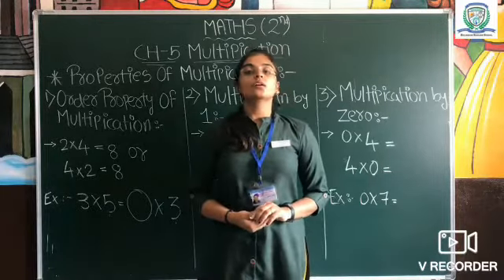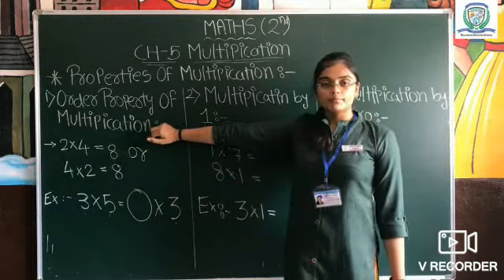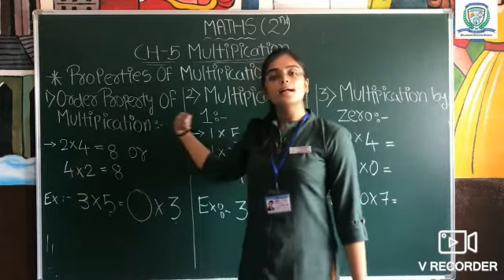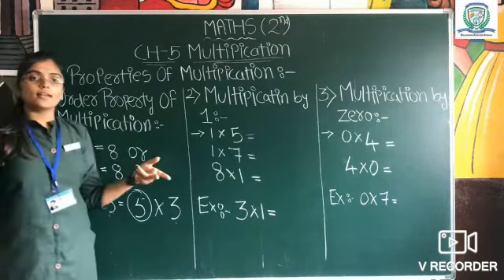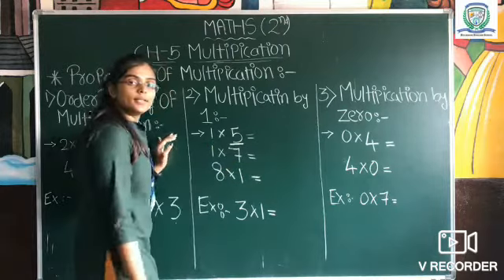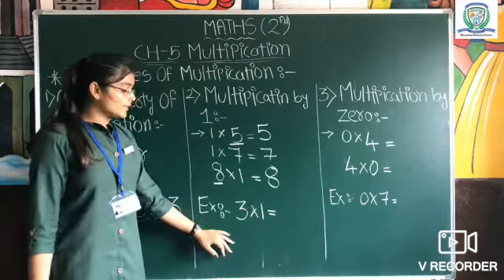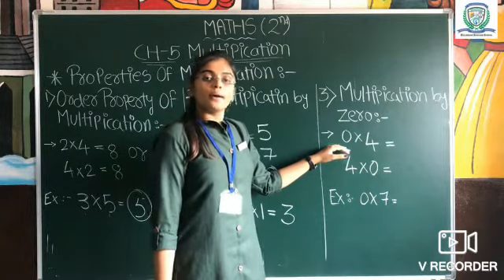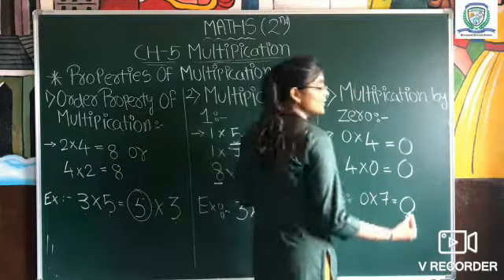STD 2 MATHS CH 5 PART 3